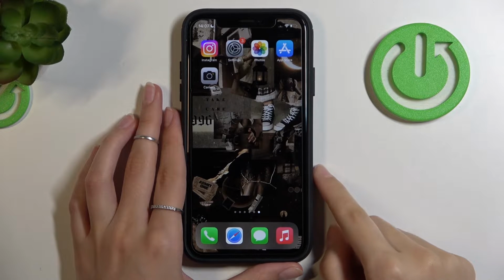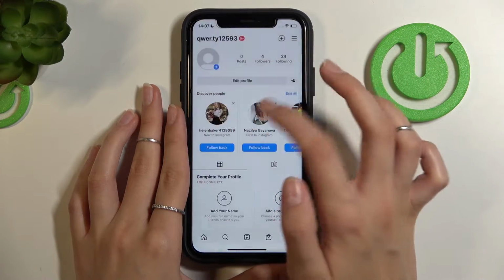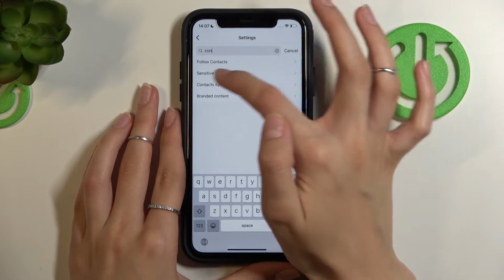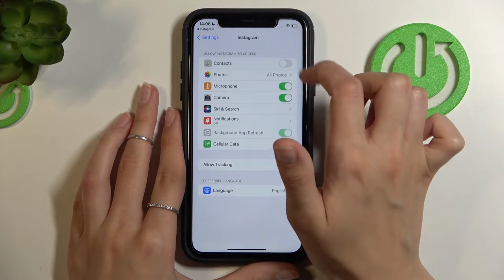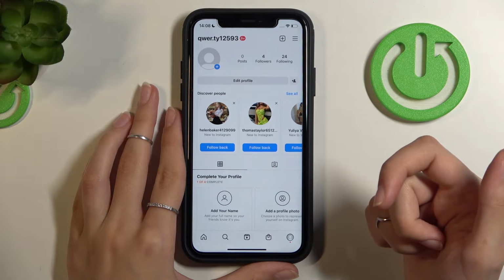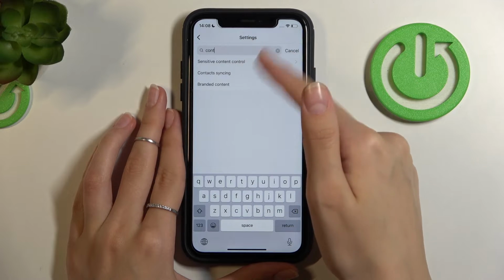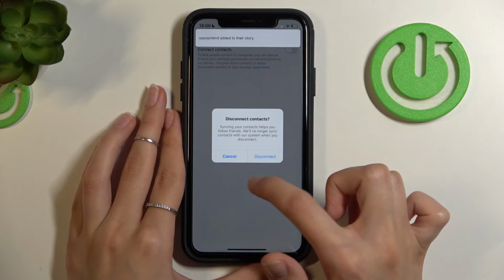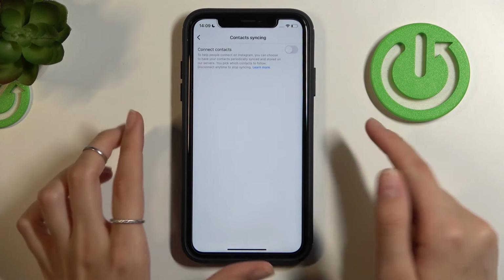How to Turn On / Off Contacts Synchronization in Instagram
Hi there! Have you ever been wondering how you can switch on or off contacts synchronization feature in Instagram app on your smartphone? In today's video we're going to show you how you can turn on or off contacts synchronization feature in Instagram application on your smartphone. This feature might be useful in case if you don't want some of your contacts to know about your Instagram account. So if you wish to learn how you can turn on or off contacts synchronization in Instagram on your smartphone, all you need to do is just watch this short video to the end, follow the instructions provided by our specialist and try to perform this operation yourself on your smartphone.

How to disable contacts synchronization in Instagram? How to enable contacts synchronization in Instagram? How to manage contacts synchronization in Instagram? How enter Instagram settings? How to manage Instagram privacy settings?